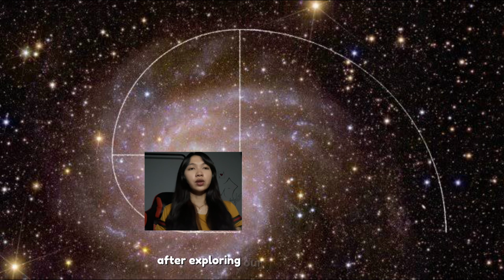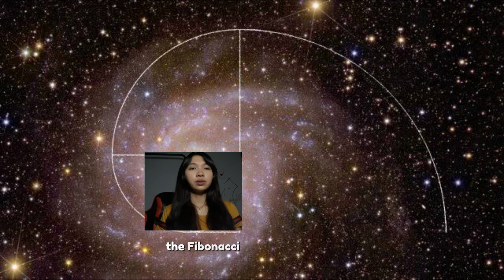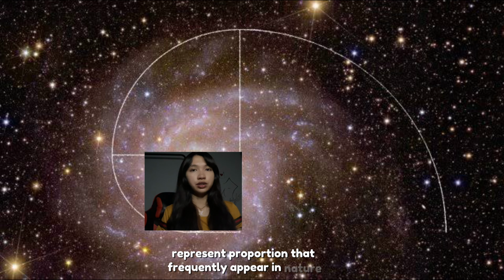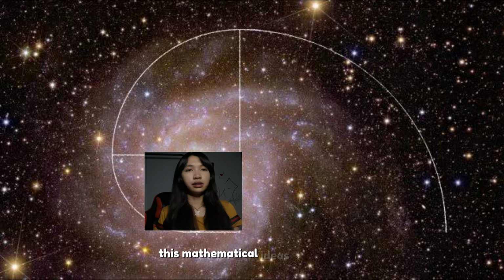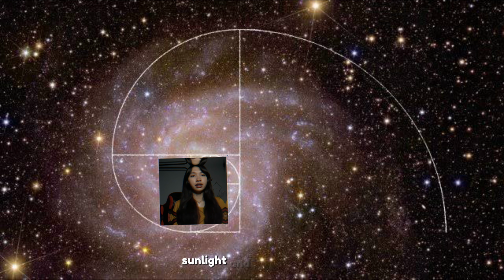MMW_VLOG_GROUP3_MT-201